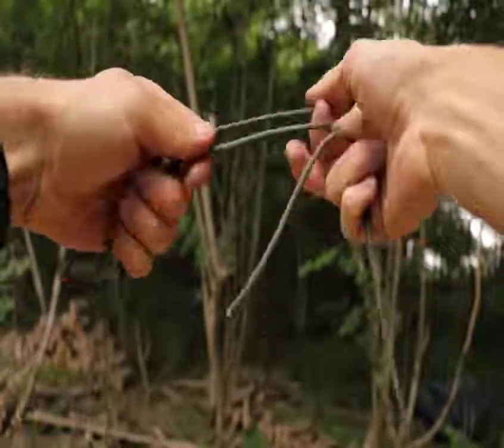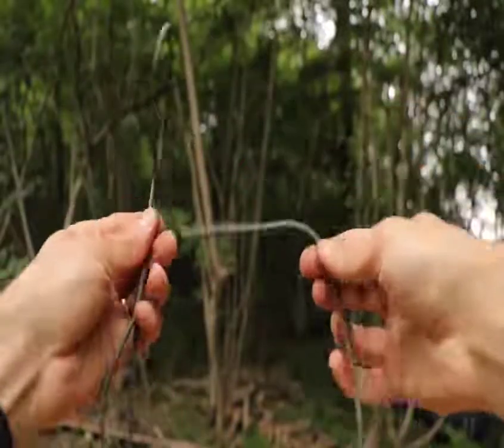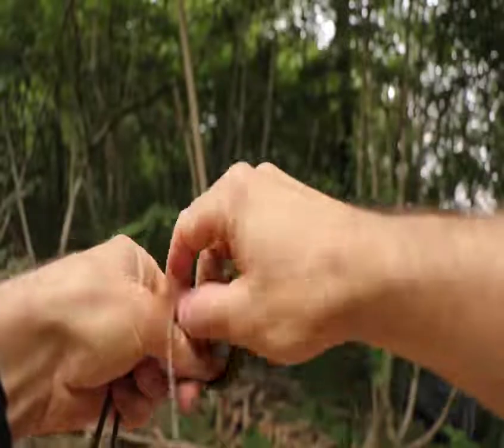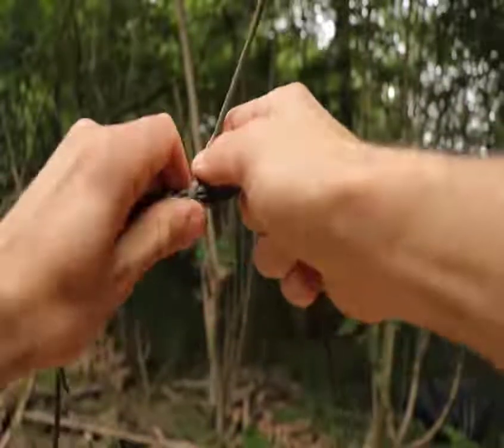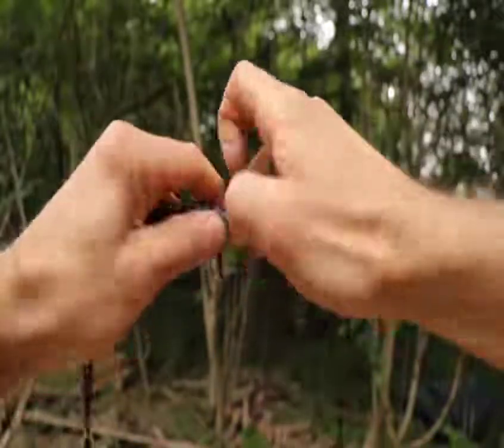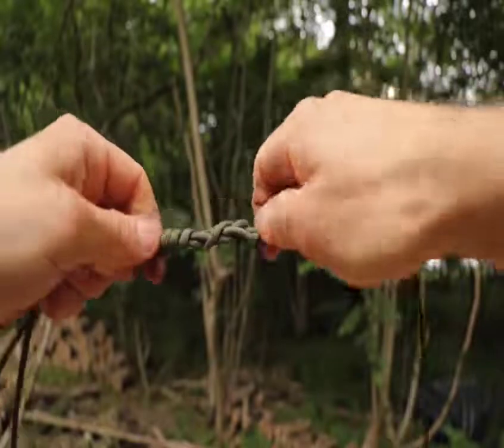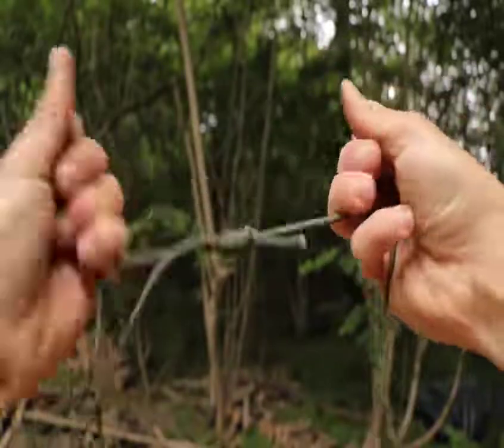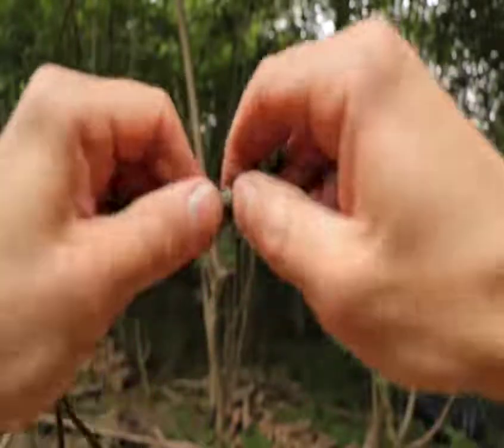shorts Bushcraft Survival Building Wild Camping